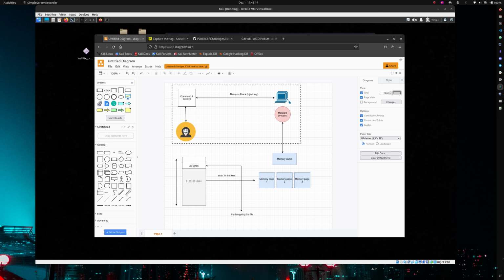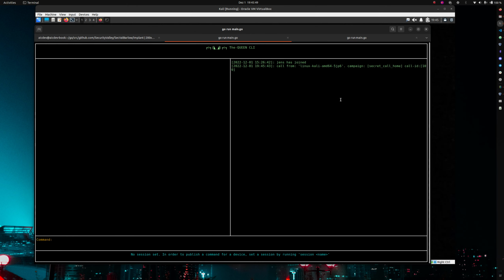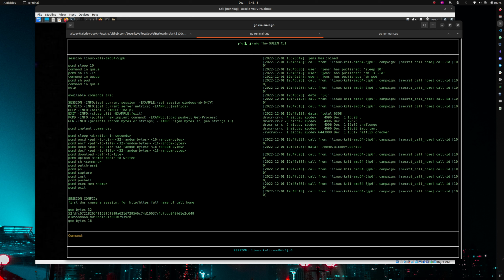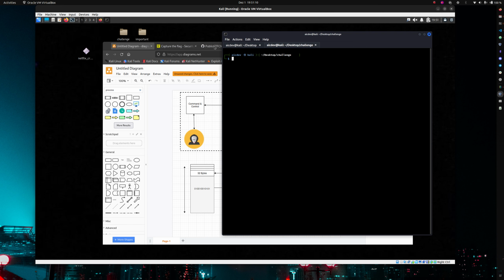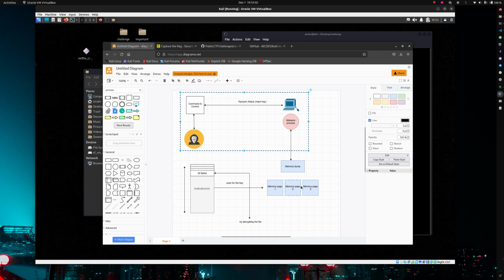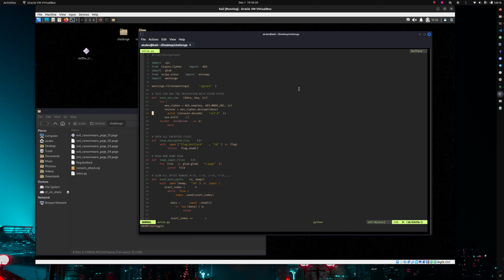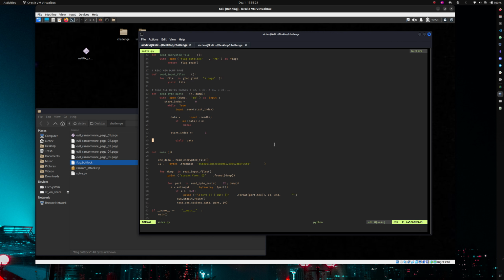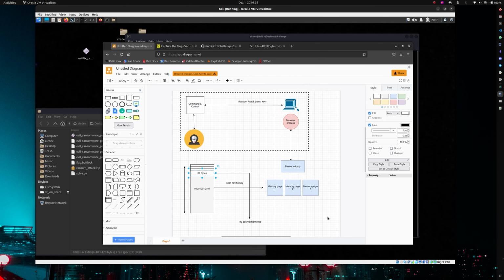SecurityValley CTF write-up ransomware attack